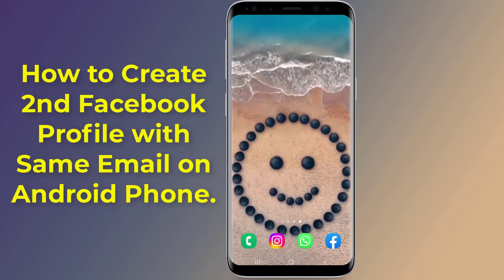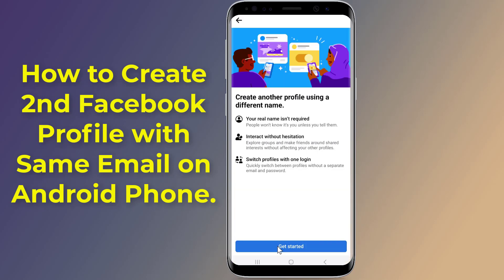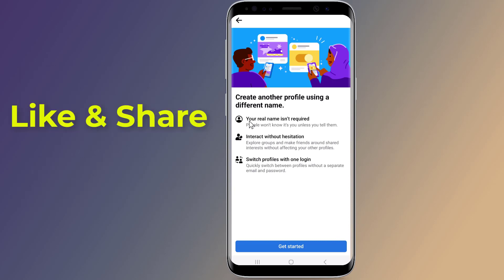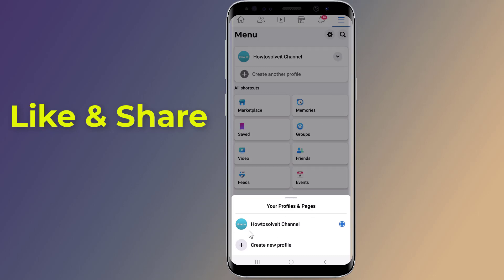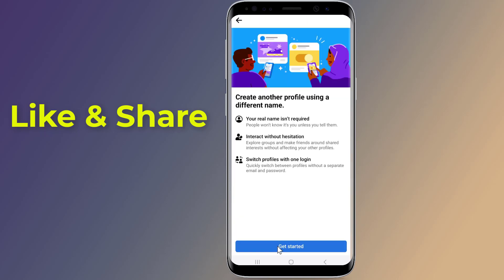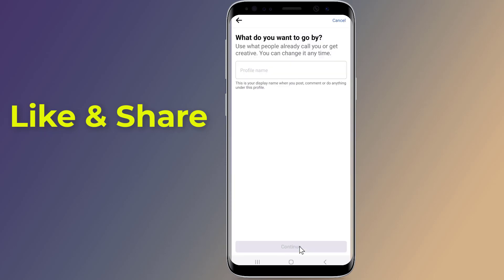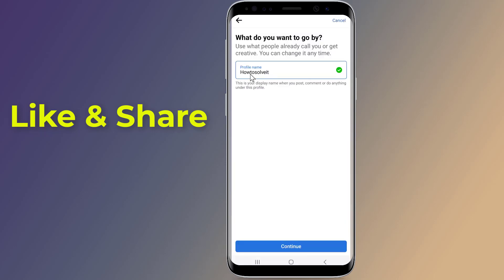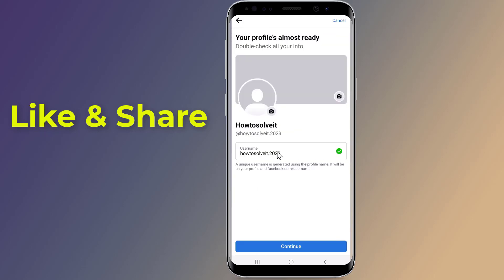How to Create 2nd Facebook Profile with Same Email on Android Phone!! - Howtosolveit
How to create 2nd Facebook account profile with same email and phone number on android phone. Can I have 2 personal profiles on Facebook? How can I have two Facebook accounts on Android? Yes, creating multiple profiles for single Facebook account is now possible. You can Create and add additional Facebook profiles with same email on android phone. Here's how to access the ability to create additional Facebook profiles on the mobile app.